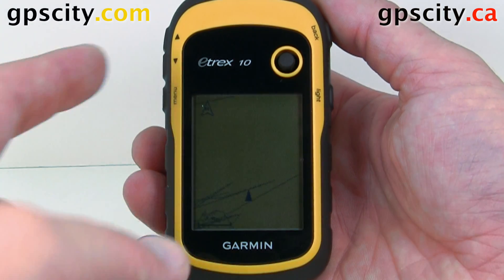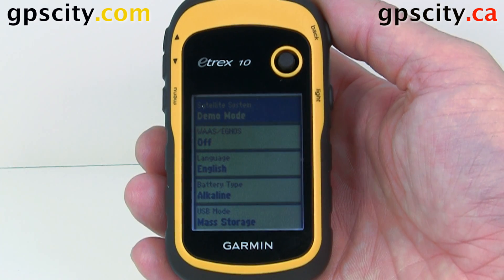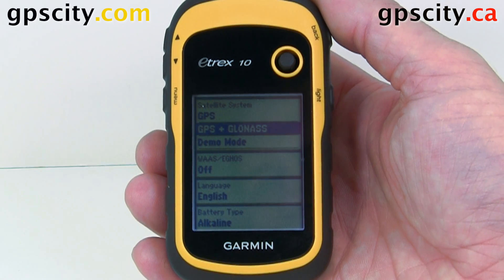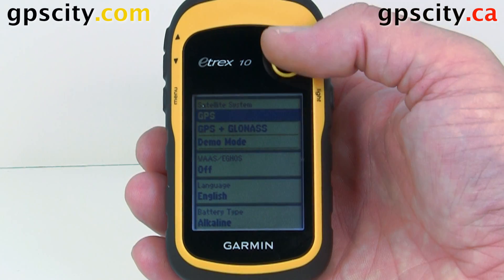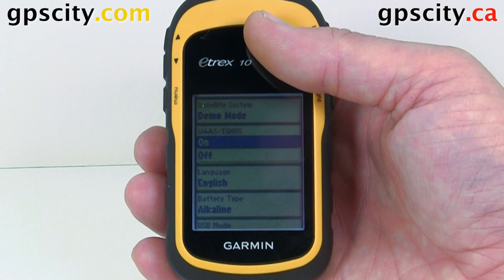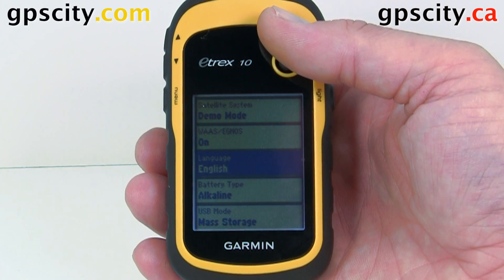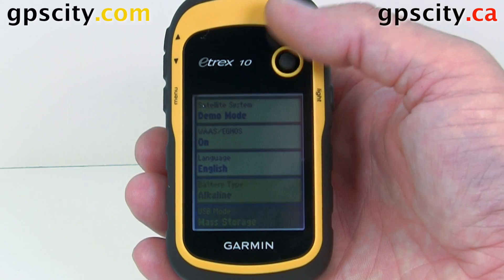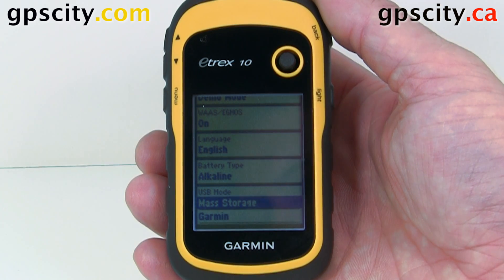General System Settings Menu in the Garmin eTrex 10 with GPS City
In the General settings you will find the GPS menu where you can turn the internal GPS off (Demo Mode) or enable it.  The WAAS/EGNOS menu is also located in the System settings.  Be sure to turn WAAS on for better accuracy.

You will also find the language, battery type and USB mode options here.
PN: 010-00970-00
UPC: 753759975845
Manufacturer: Garmin

1-866-GPS-CITY (477-2489)